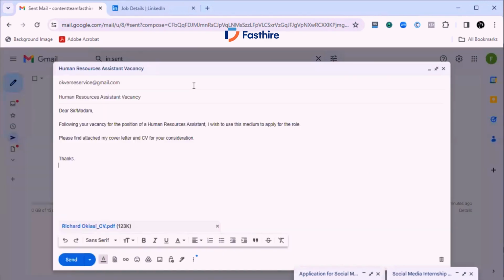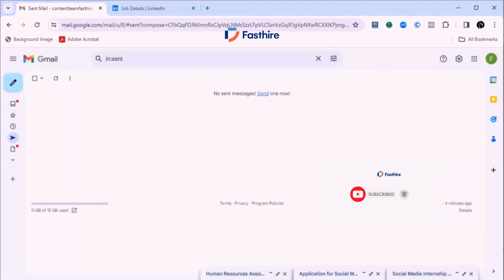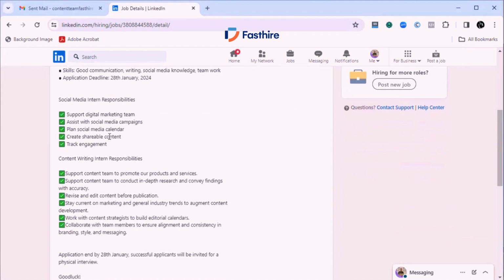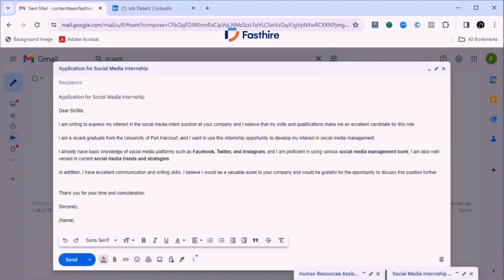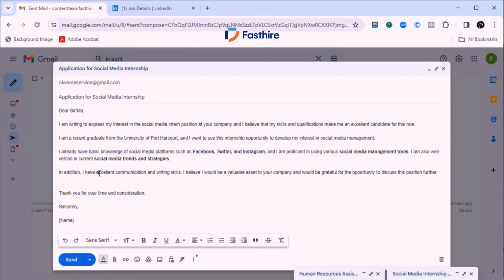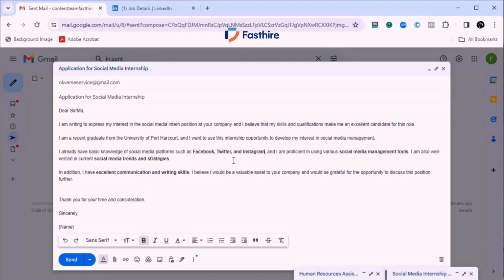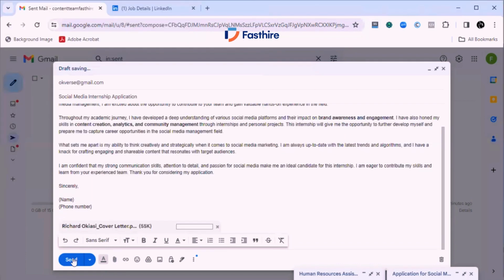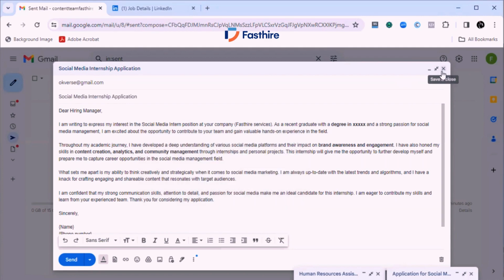How to Apply for Job Vacancies Via Email (With Tips and Examples)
1:10: Do's and don'ts when applying for job vacancies via email.
5:03: How to apply for job vacancies via email
5:05: Method 1
6:35: Method 2
10:58: Method 3
12:08: Recap

Would you like to know more about Fasthire Services?